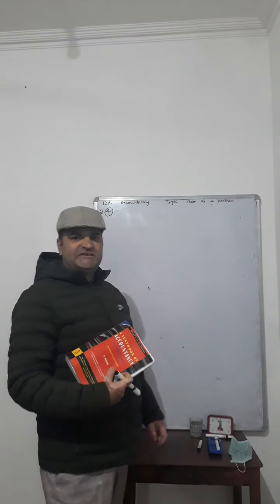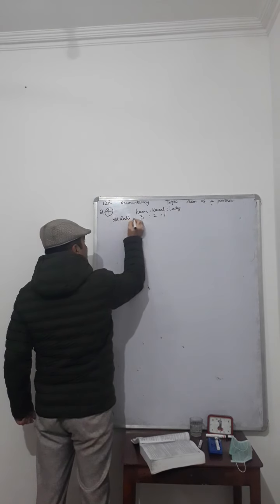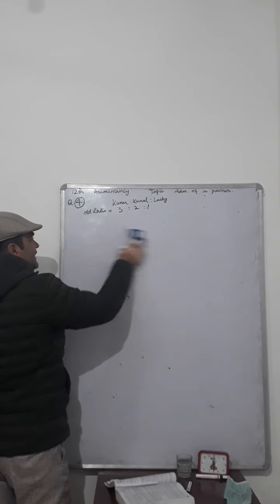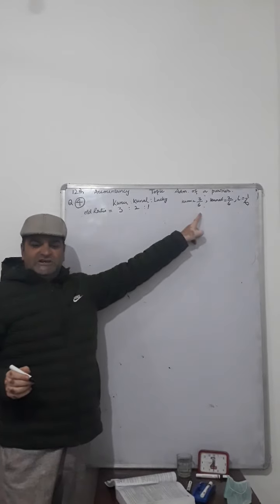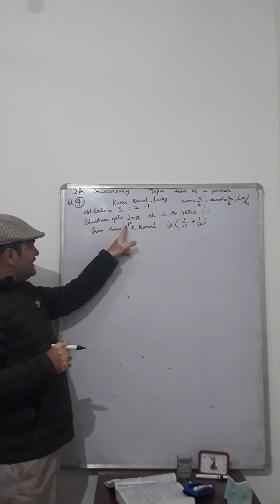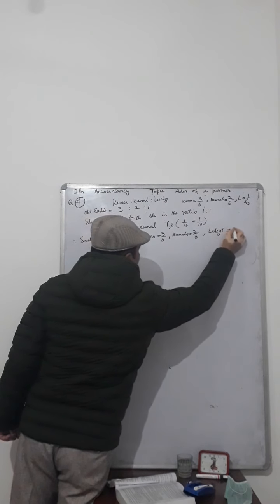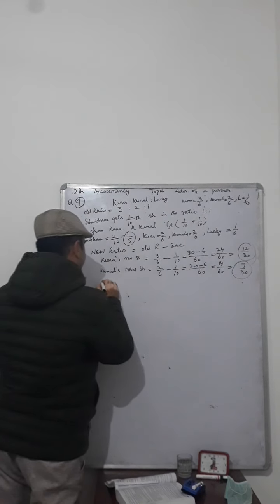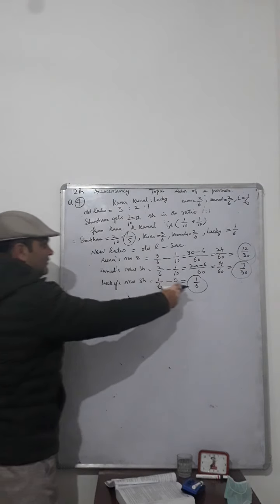12th Accountancy topic Admission of a partner Q 4